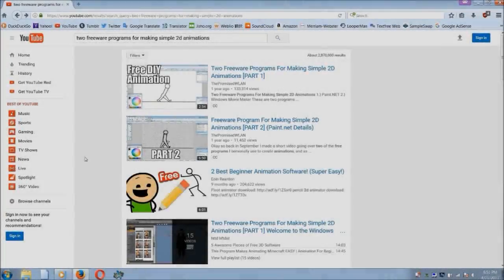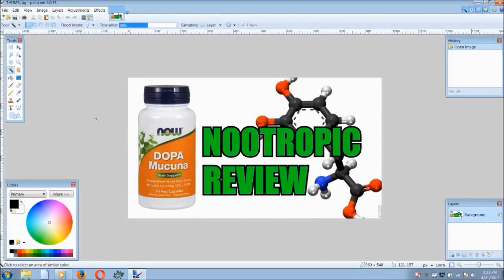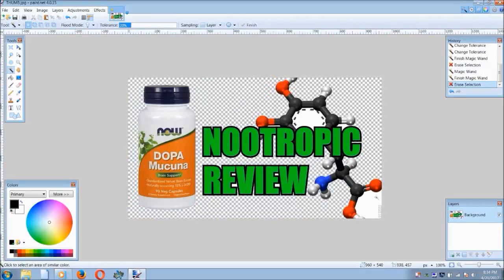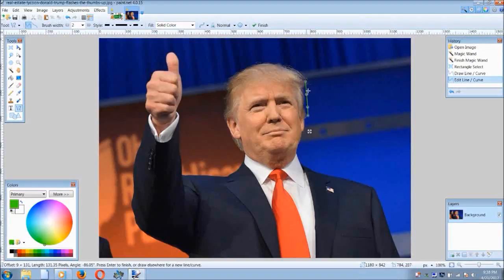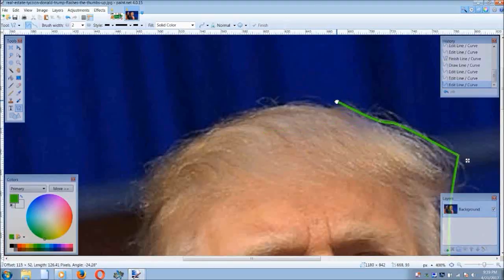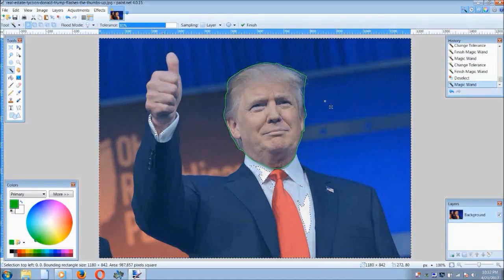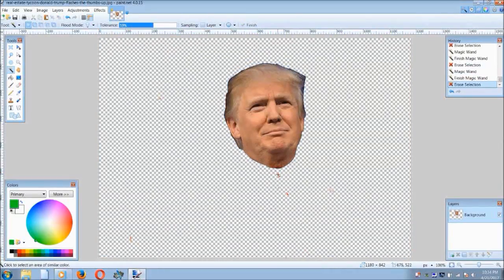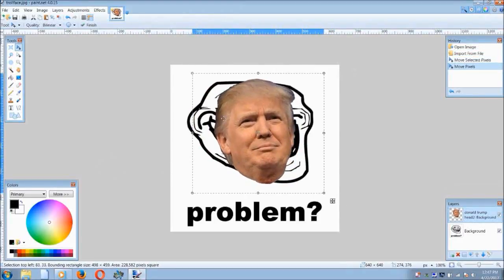How to Make an Image Background Transparent Using Free Program [Paint.Net Tutorial]